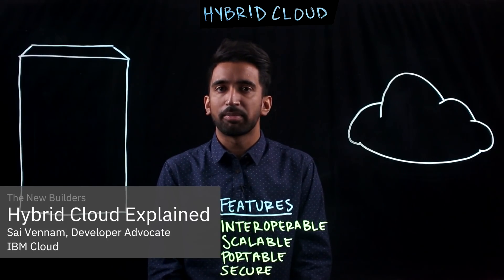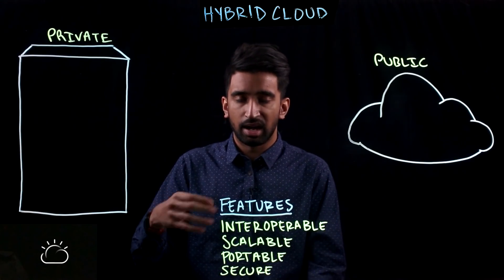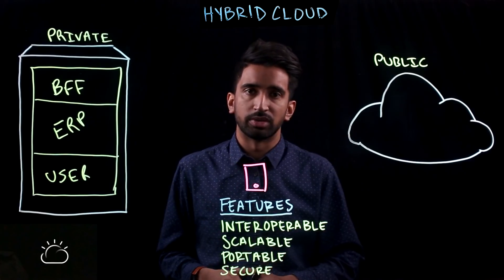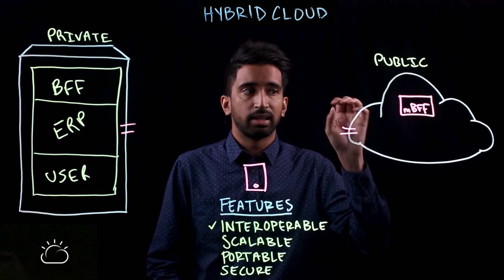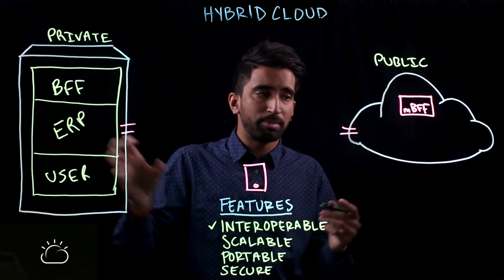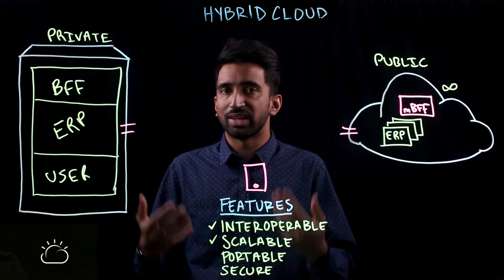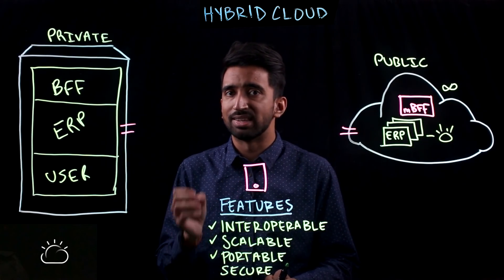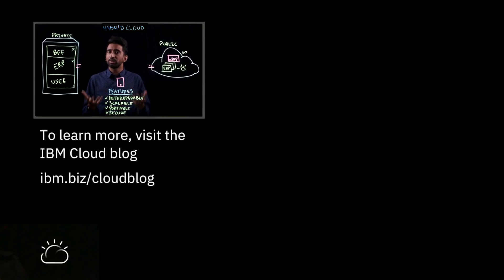Hybrid Cloud Explained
Is hybrid cloud the solution that you and organization have been looking for? Sai Vennam breaks down the basics of hybrid cloud and shows how it can bring the best of both worlds by allowing you to utilize the features of both public cloud and private cloud that suit your specific needs.